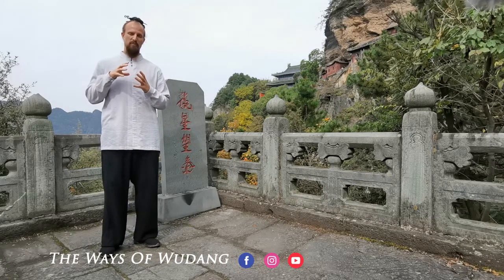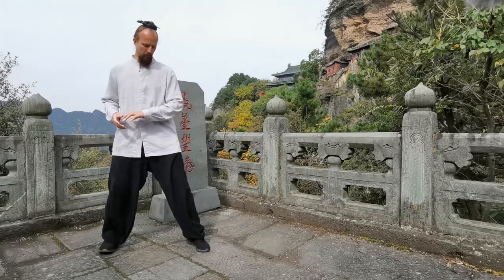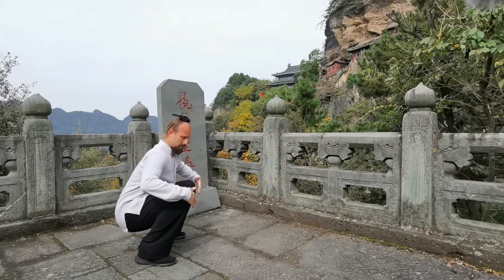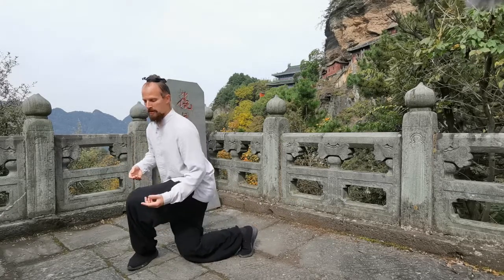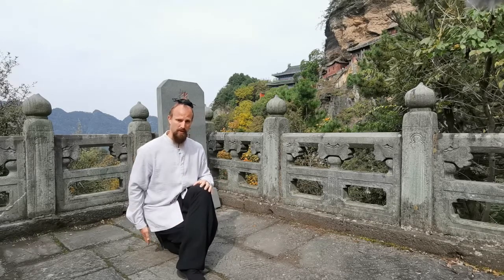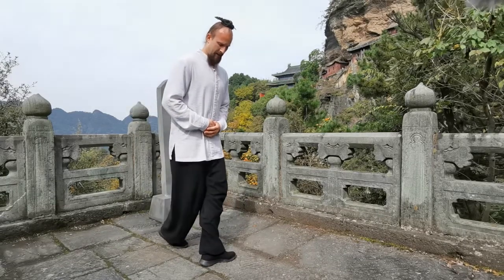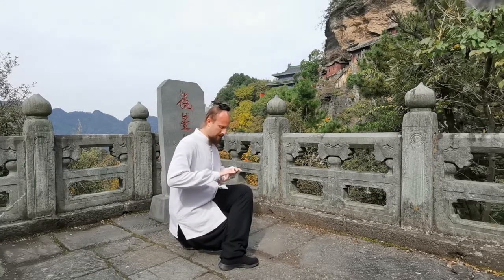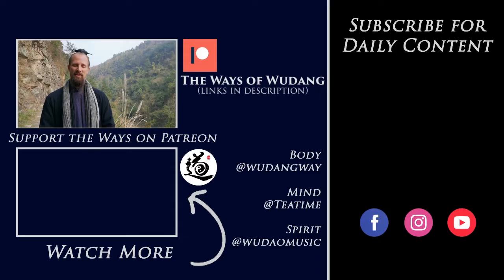How To Do Cross Stance (歇步, xiē bù)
Today I am breaking down everything you need to know about Xie Bu, or cross stance, for the videos this week! Make sure to pay attention to the fine details so that you have the correct posture as we move forward into more complicate patterns.

Miss something? Follow the free tutorials step by step with the full Back to Basics series

Wudang Way
Episode #20

Filming by Doline Charmillot and John Abercrombie. A simple thank you here feels inadequate for all of their patience, advice, and support throughout this whole process. Nonetheless, thank you both from the bottom to the top of my heart.